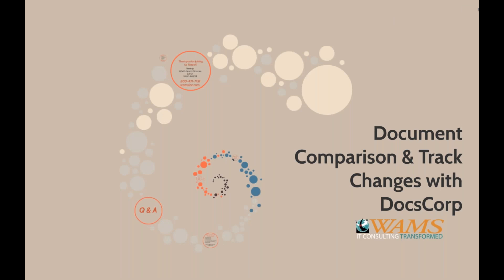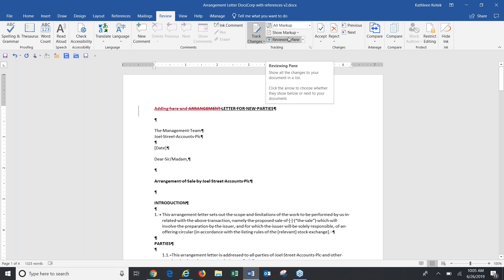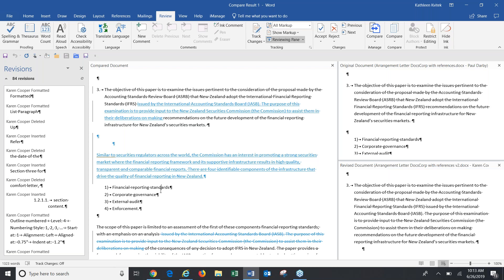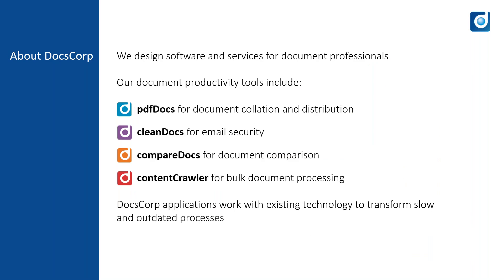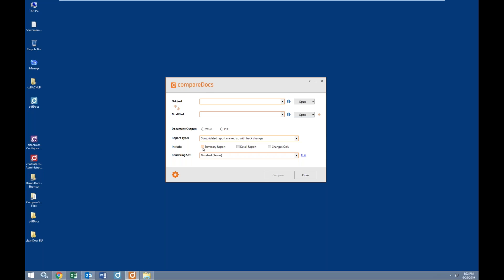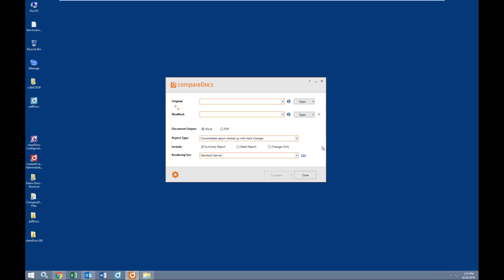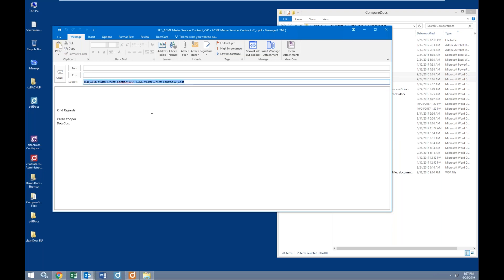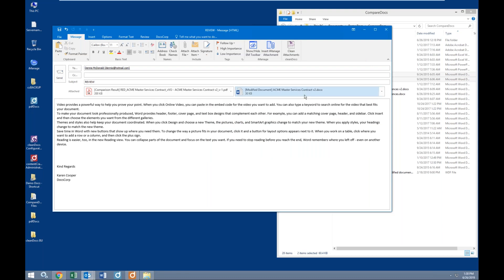WAMS Webinar Wednesdays: Document Comparison and Track Changes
Kathleen Kvitek, WAMS Director of Training and special guests Alan Sargent and Dennis McCarthy from DocsCorp join us to discuss Document Comparison & Track Changes.

We cover the following:

Track Changes & Redlining
Tips on Document Comparison & Track Changes in MS Word
DocsCorp demos compareDocs product
Other products to help you manage your documents
Live Q & A with WAMS and DocsCorp

compareDocs uses leading-edge technology to compare the difference between two documents with incredible accuracy and reliability across all document types to help authors collaborate on business-critical documents without fear or risk. compareDocs integrates with business applications and systems to give unparalleled levels of efficiency in the document review process.